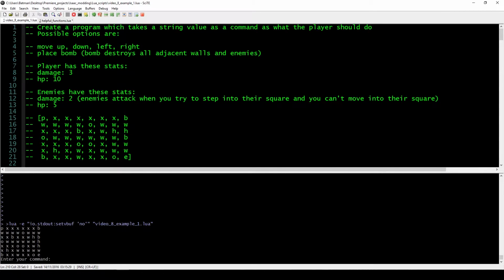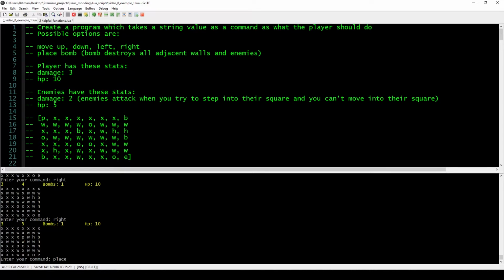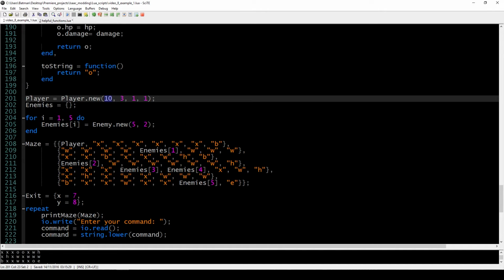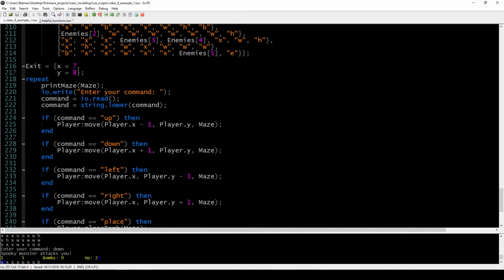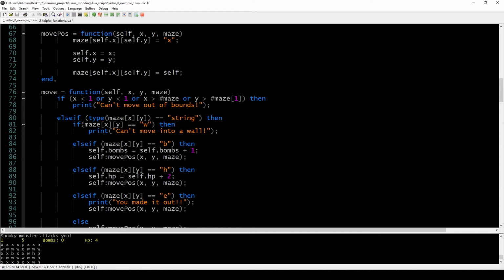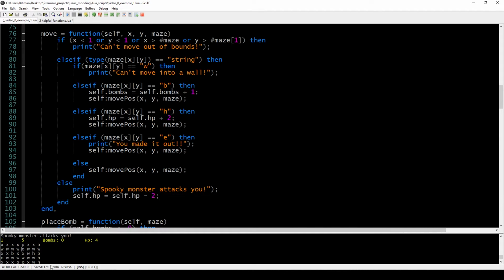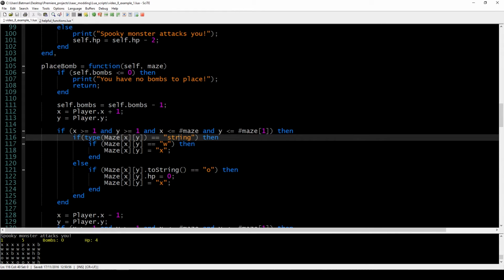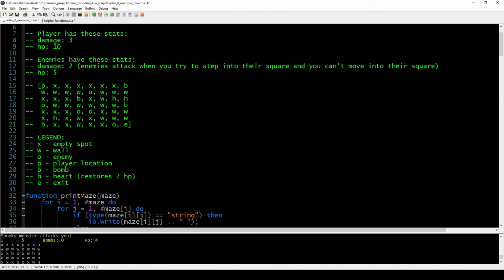How to learn Lua - Beginner series #13 - The ultimate example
Remember to ask questions!

If you want already know the basic and want to get start with Isaac modding right away, jump over to the advanced playlist

TOC:
0:00 - Demonstration of the game
4:54 - Explanation of the code

Level generation -- very much experimental code, play with it if you want!

This video serves and encompasses everything we've learned in this series and combines it in a very simple game where you play as "p" and use your bombs to destroy walls and enemies in order to get to the exit.

The actual modding tutorials on how to mod The Binding Of Isaac Afterbirth+ will come out when the dlc is actually released, this is just to give a headstart to all of people who want to create something, but have no clue how to even start coding.